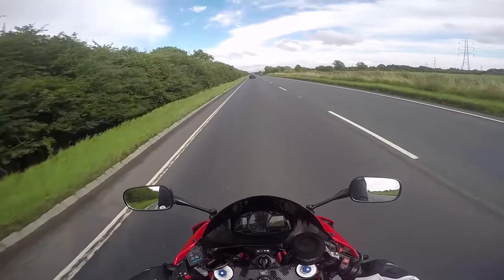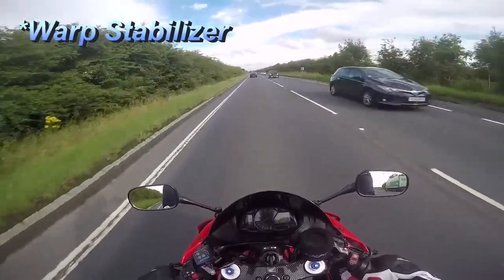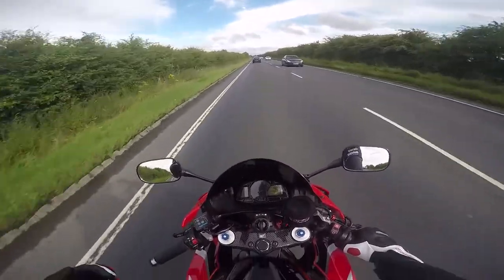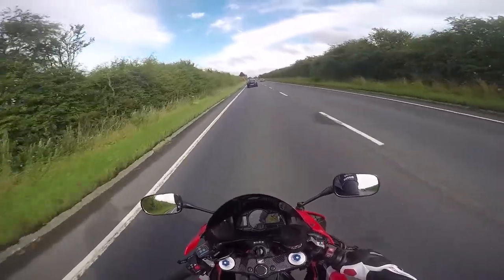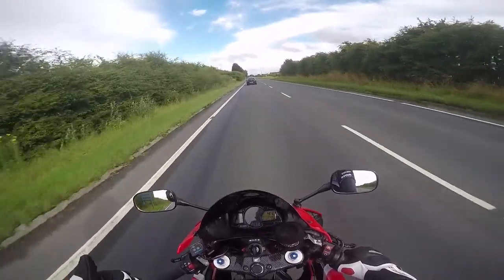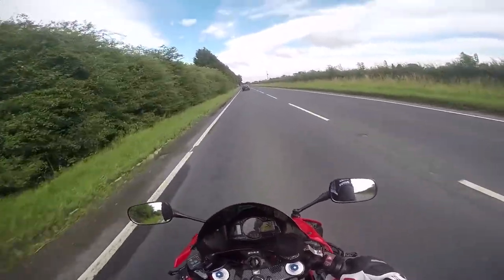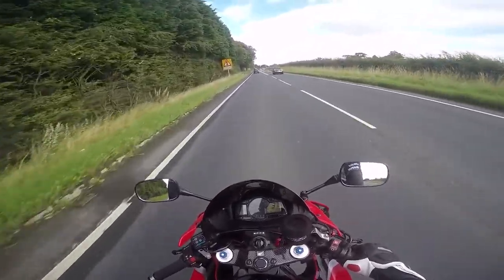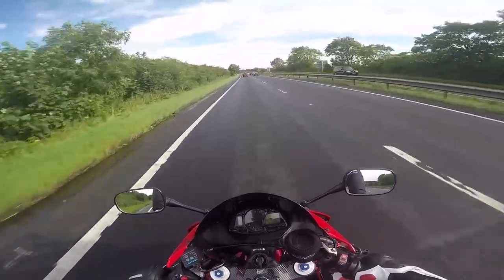Drone Or Camera?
Equipment:
Go Pro Hero 4 Silver
Arai Rebel Helmet
Sena 20s
Sena bluetooth audio backpack for go pro.
Dainese Mk2 Gloves
RST Leathers and boots.

Motorbike:
Honda CBR 600RR 2010

For first ride requests please leave a comment in the bottom of the first ride video.